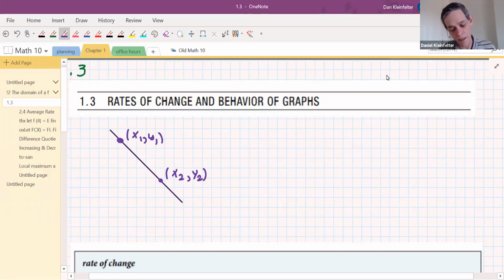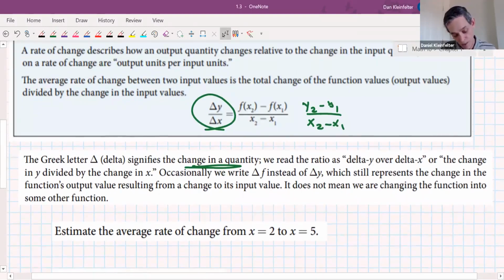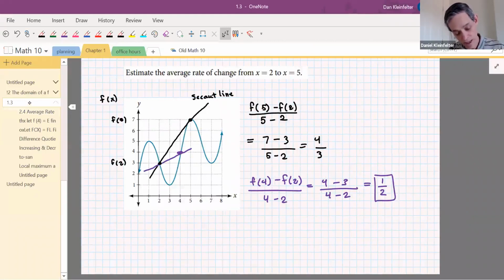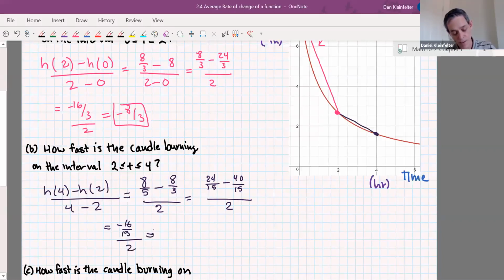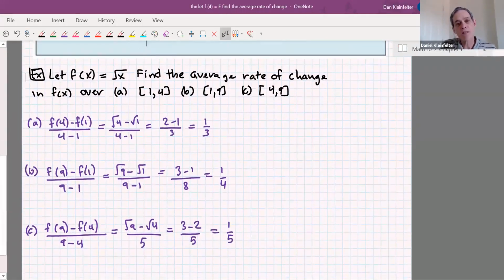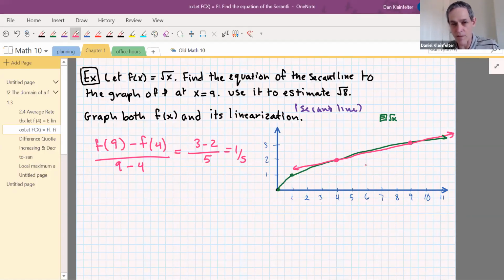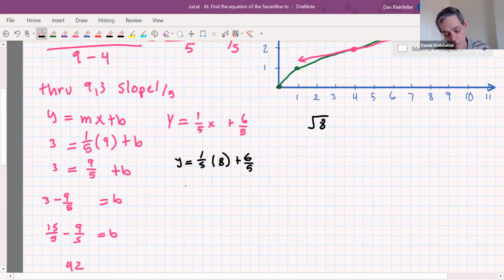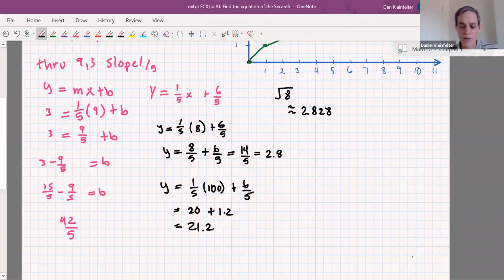M10 1.3 Rates of Change and Behavior of Graphs, Part 1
Slope and average rate of change. Secant lines. Increasing and decreasing functions. local maximum and minimum points.